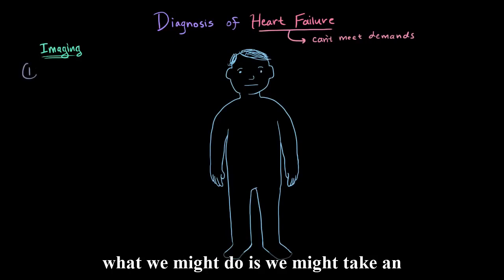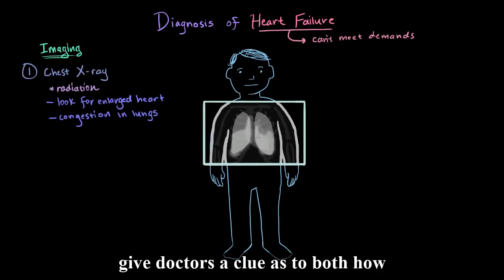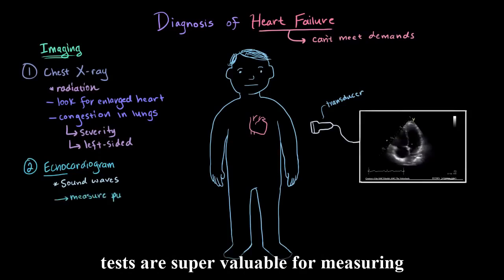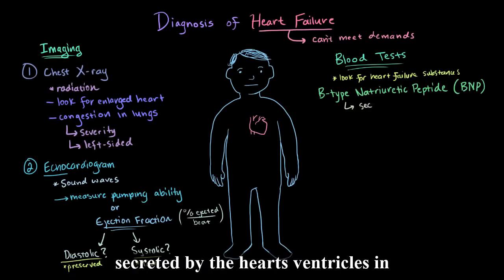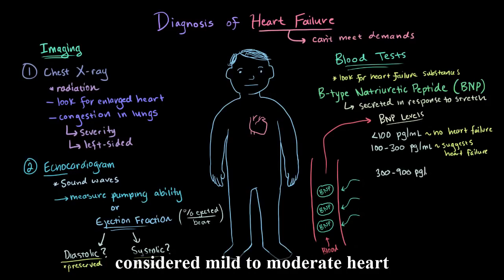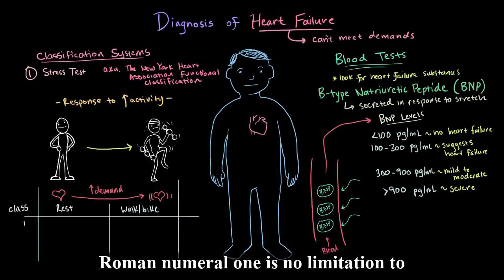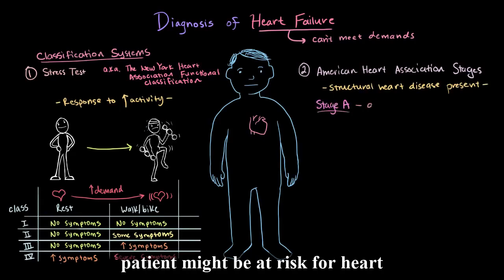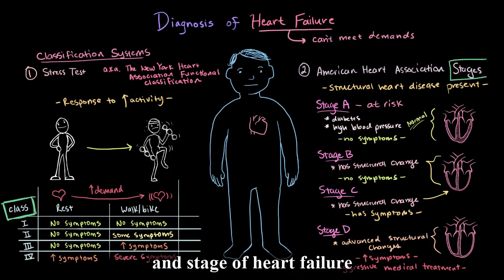11 Heart failure diagnosis (Sub Anh)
02- Heart failure